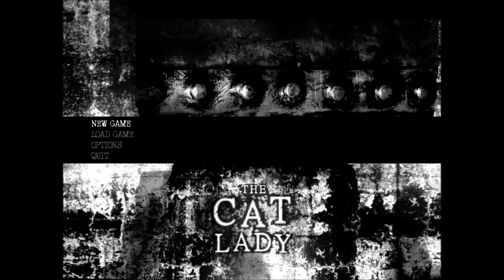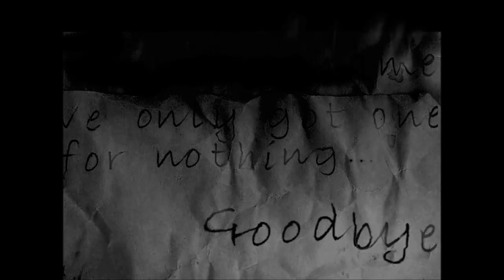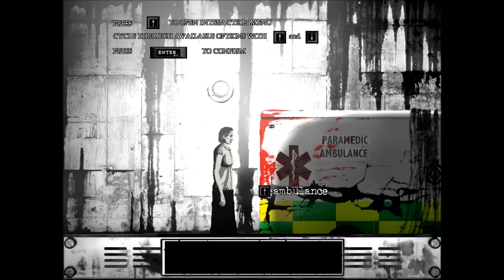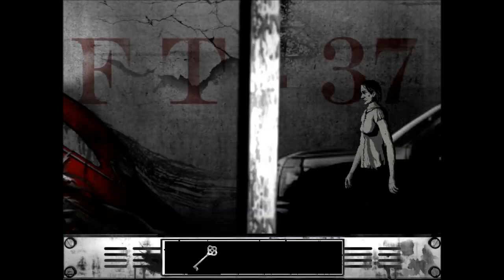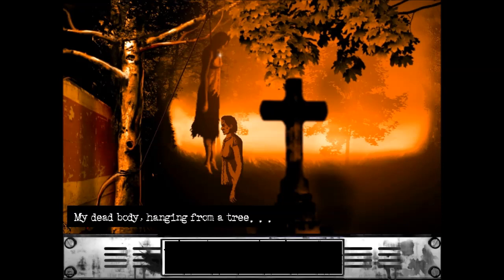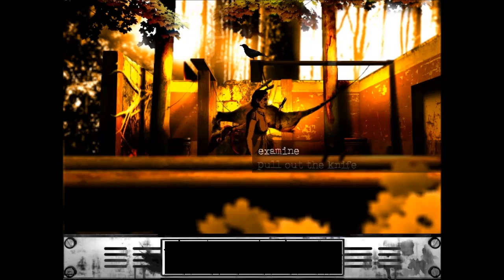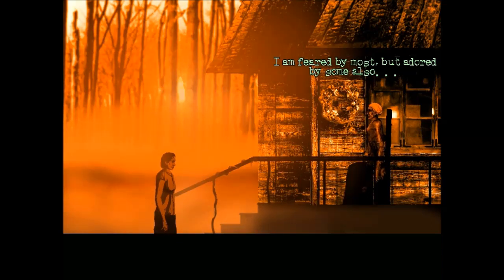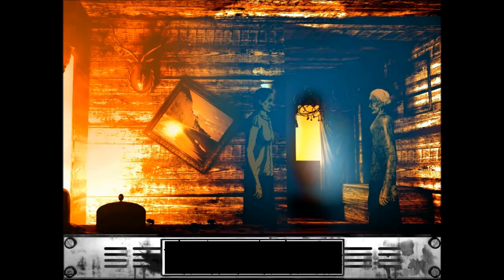The Cat Lady -1- Death or God